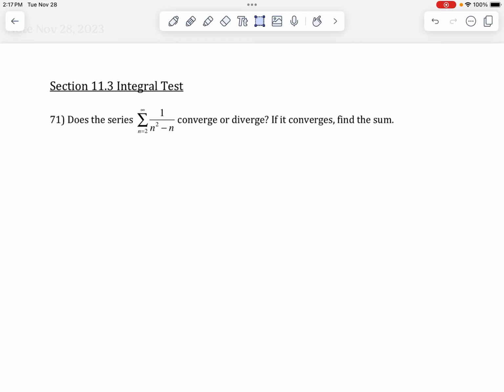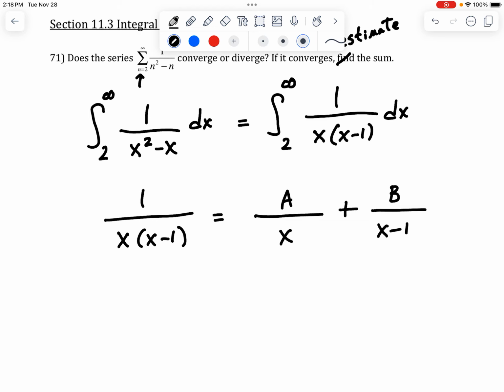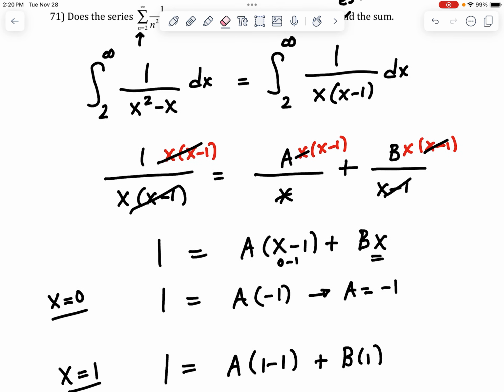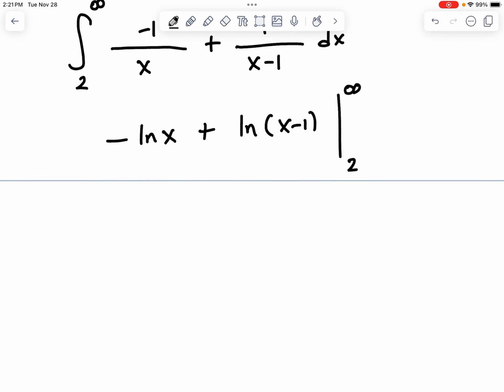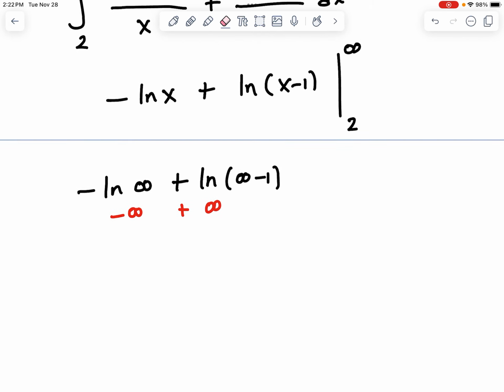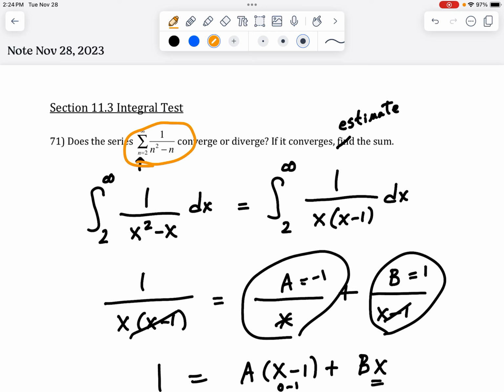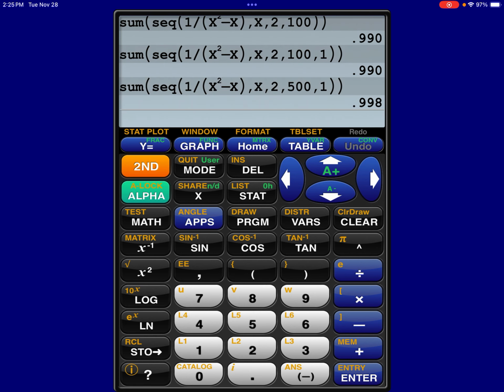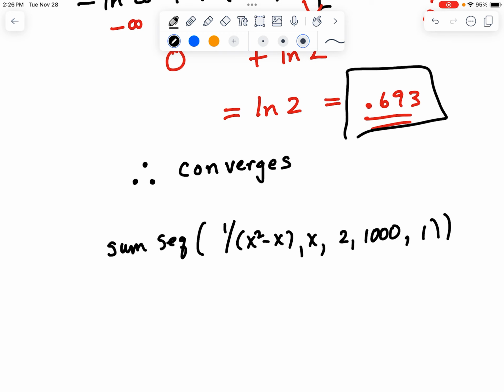Math 3B Podcast 71